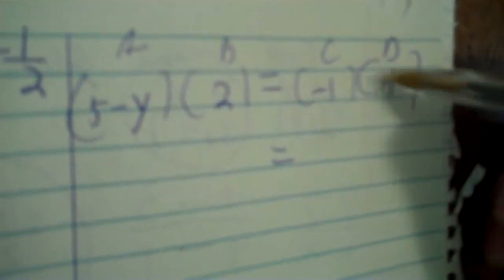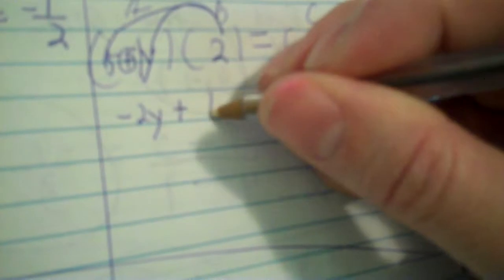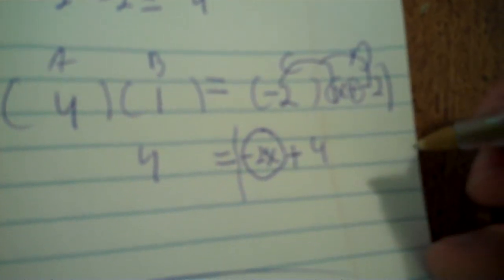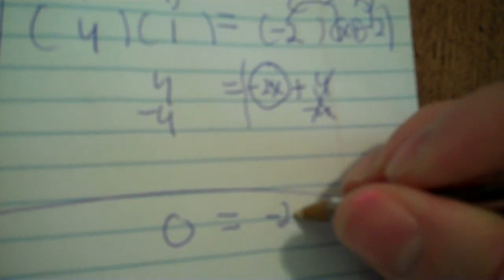Algebra 1 5 4